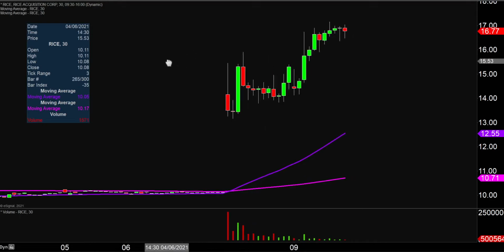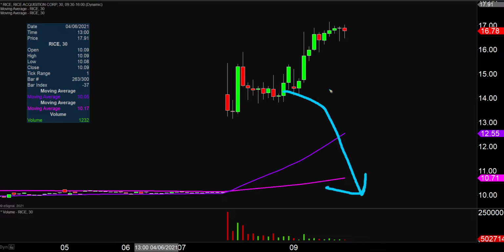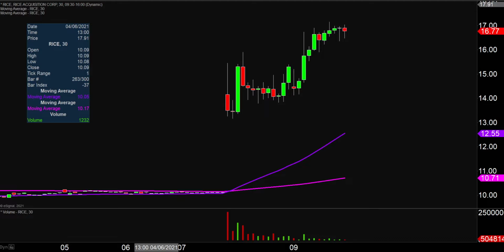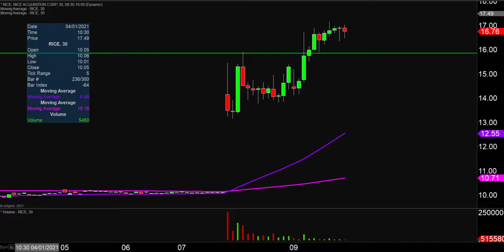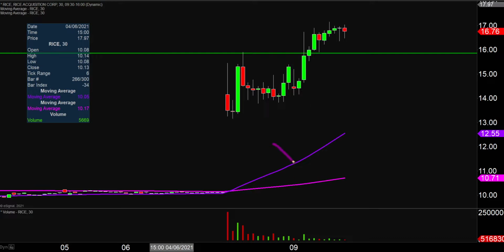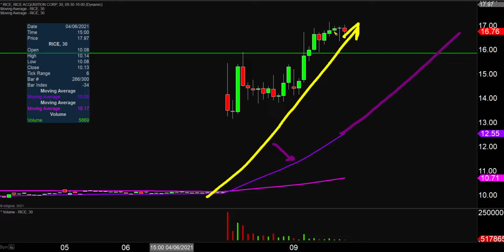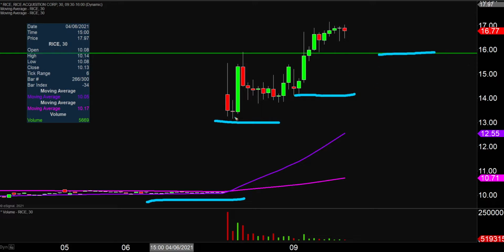Rice Acquisition Corp. - RICE Stock Chart Technical Analysis for 04-09-2021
Learn how to read stock charts and identify technical patterns as ClayTrader does a quick stock chart review on Rice Acquisition Corp. (RICE).